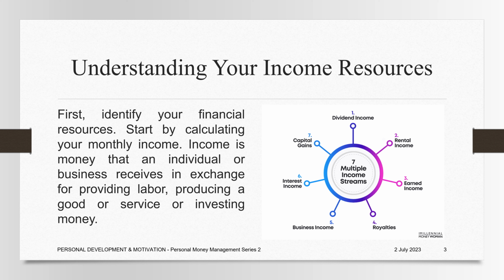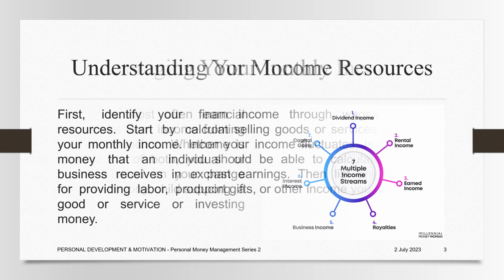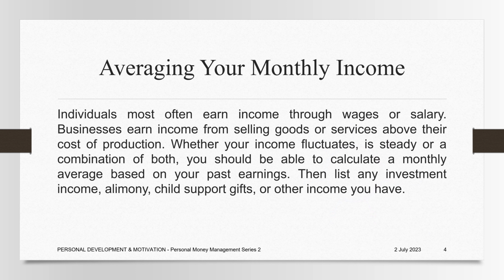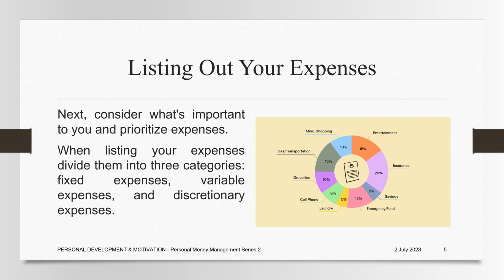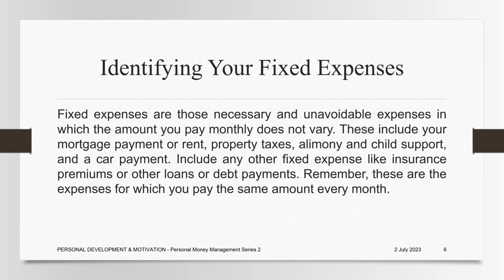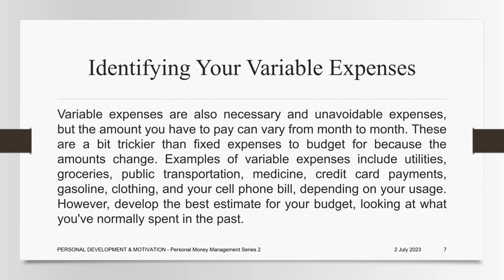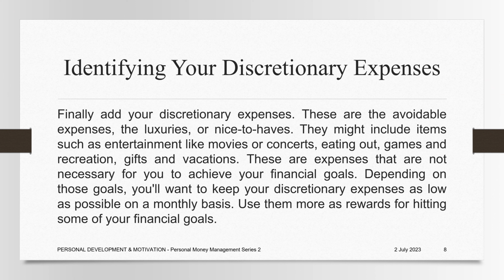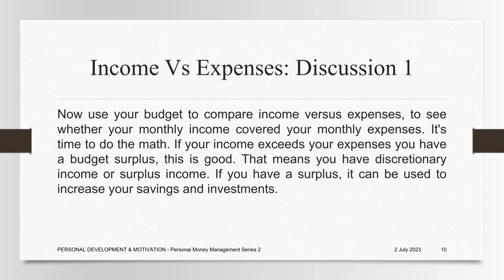Personal Money Management Series 2 - How to Breakdown a Monthly Budget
Individuals most often earn income through wages or salary. businesses earn income from selling goods or services above their cost of production. Whether your income fluctuates, is steady or a combination of both, you should be able to calculate a monthly average based on your past earnings. Then list any investment income, alimony, child support gifts, or other income you have.
Next, consider what's important to you and prioritize expenses .
When listing your expenses divide them into three categories: fixed expenses, variable expenses, and discretionary expenses.